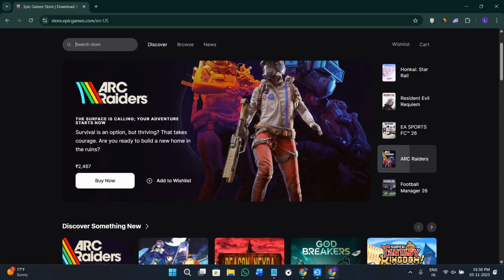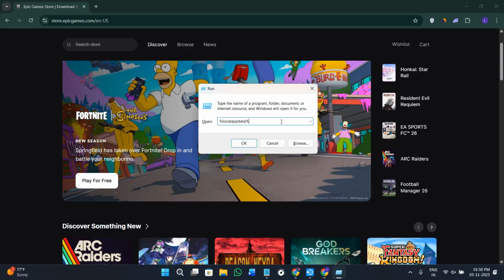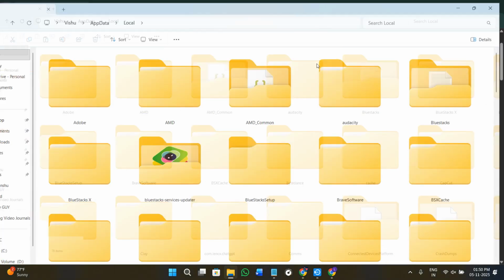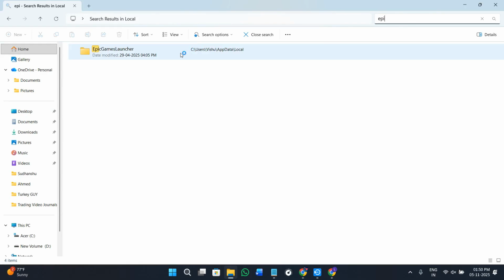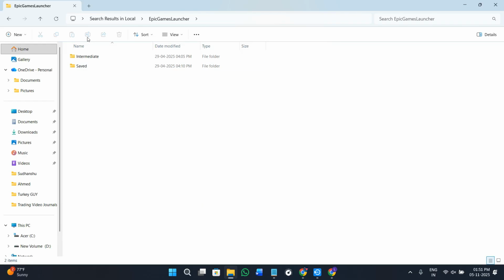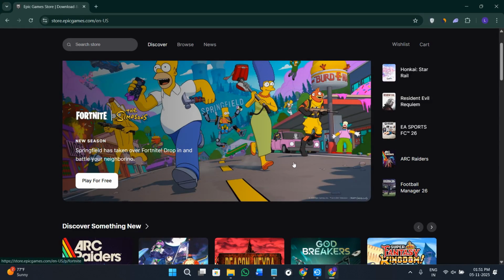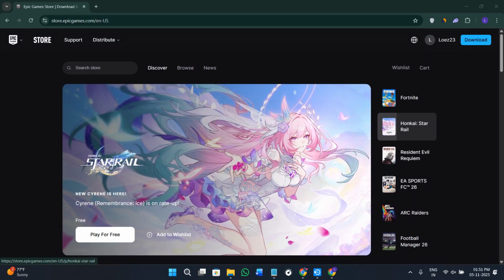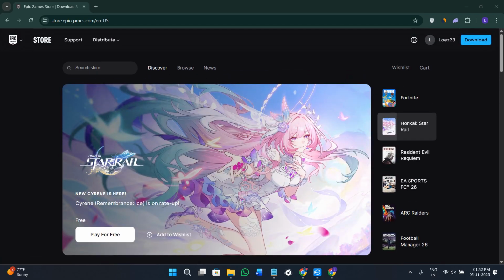How To Fix Epic Games Launcher Setup Wizard Error 2025 (Complete Walkthrough)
Fix the Epic Games Launcher Setup Wizard error quickly and easily with this complete 2025 walkthrough. This step-by-step tutorial shows you exactly how to resolve installation problems, repair corrupted files, adjust the correct system settings, and get the Epic Games Launcher running smoothly again on your PC.

Whether you're installing it for the first time or troubleshooting a recurring setup issue, this guide will help you get back to gaming without delays.